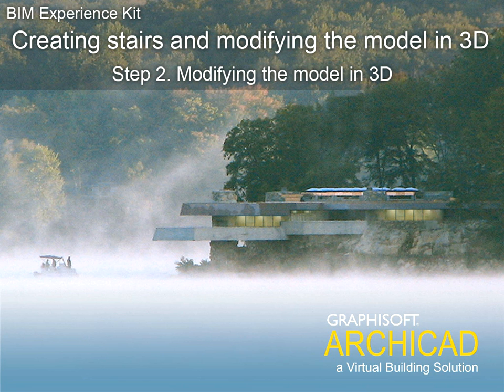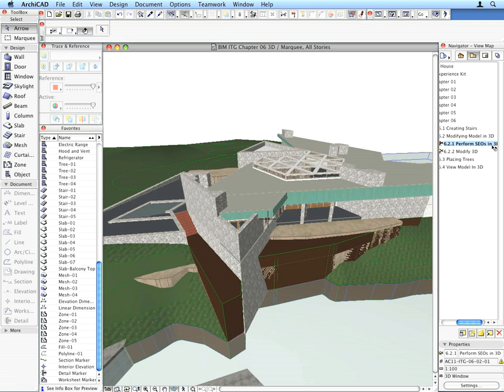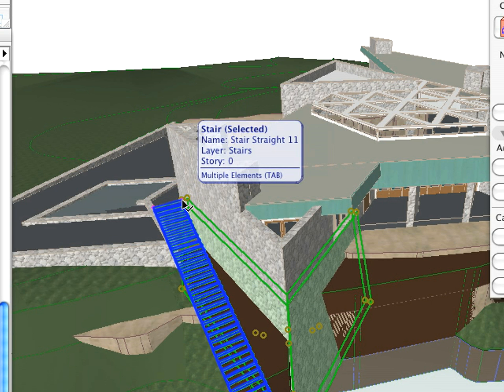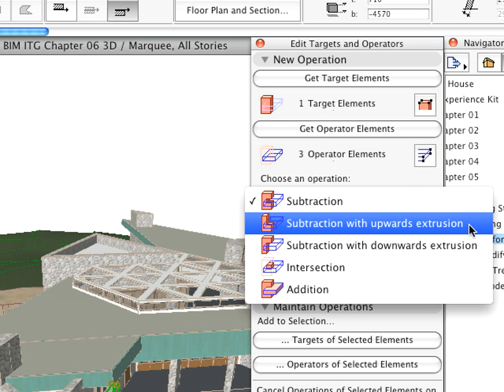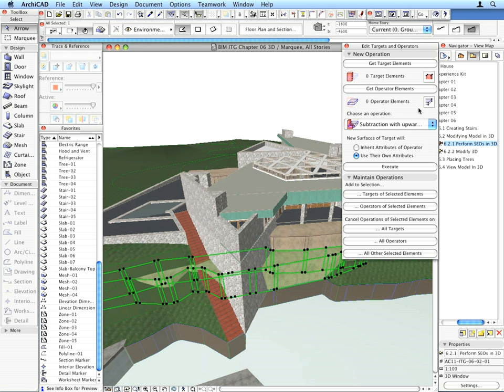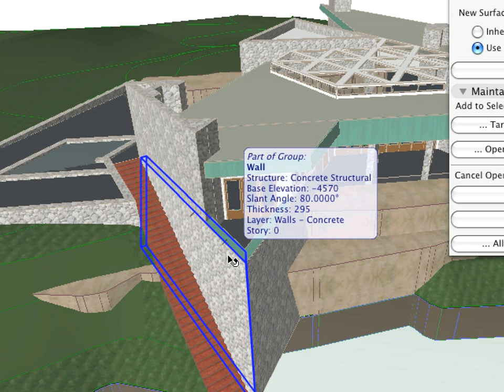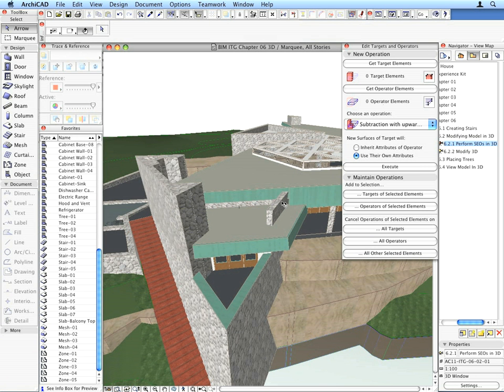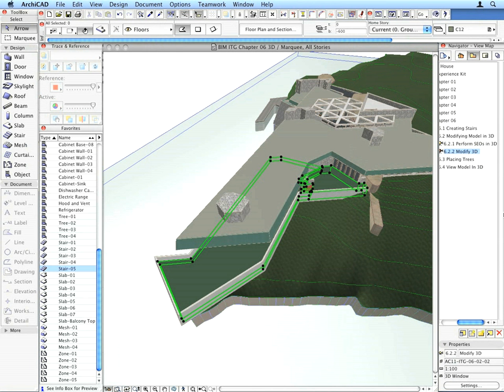ArchiCAD 12 Tutorial-Modifying in 3D